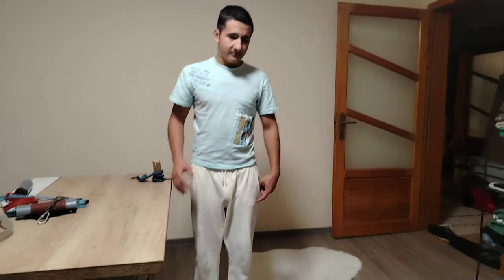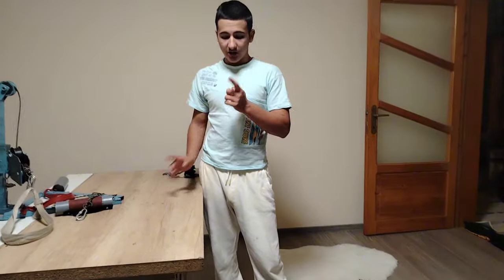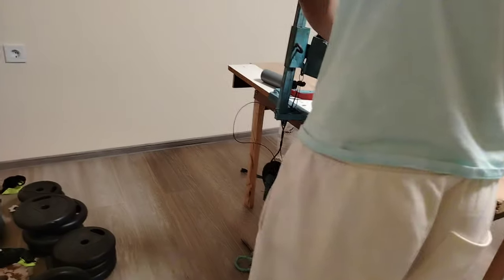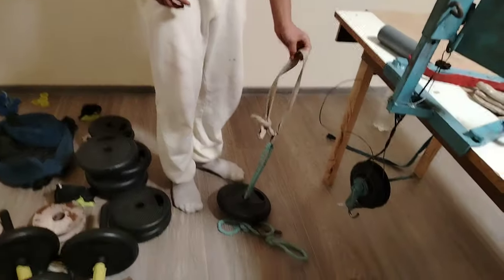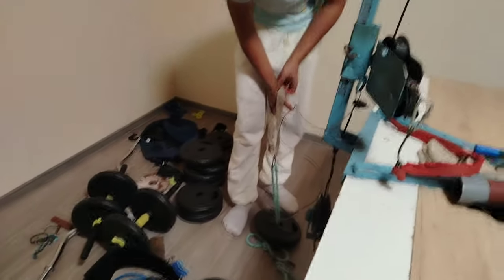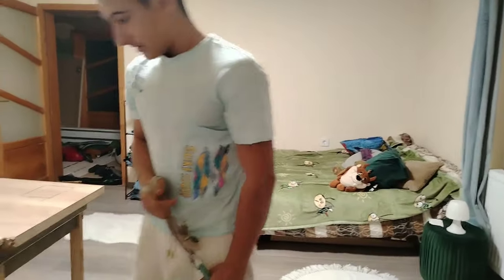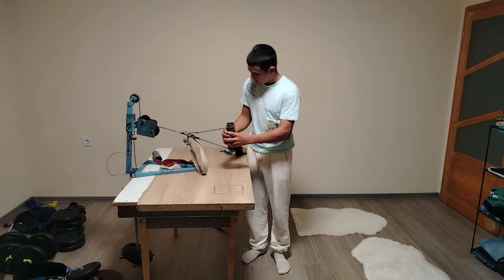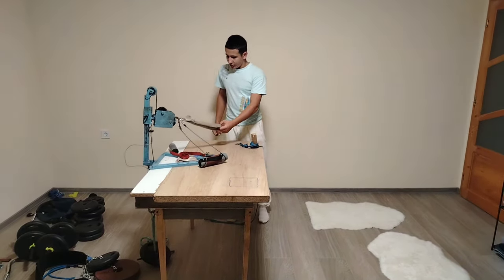I Will help you get your hook to The next level!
In this video i decided to show you how get you hook to a New level.

!!START WITH THE TOPROLL FIRSTLY!!

Boost your t levels with this

If your youtube Channel does not grow check this link

(we will receive a comission